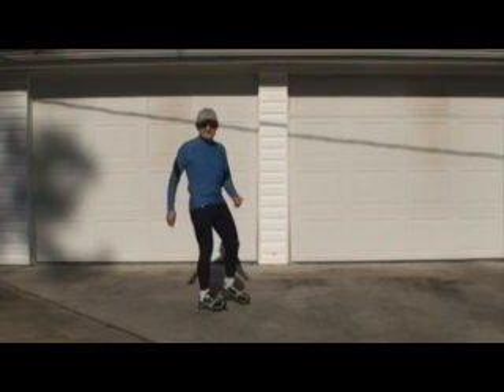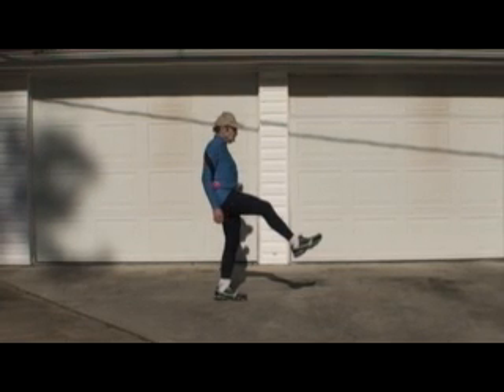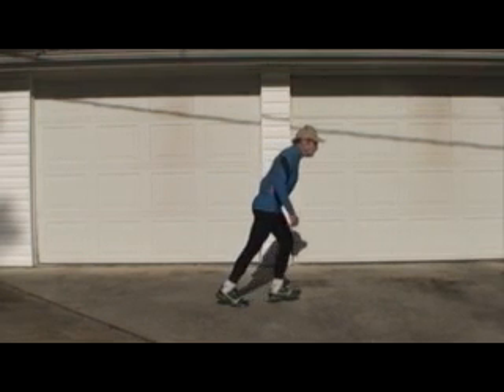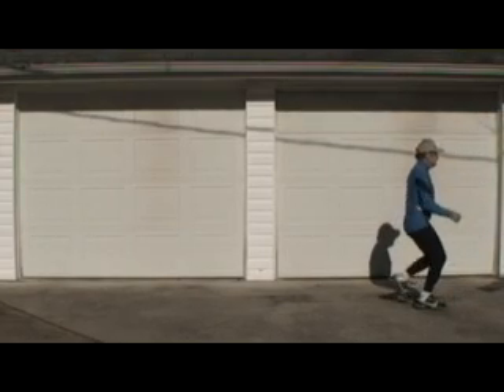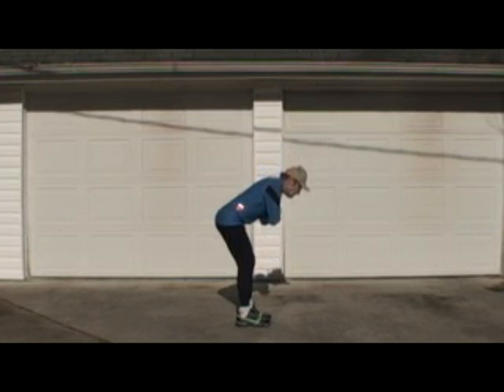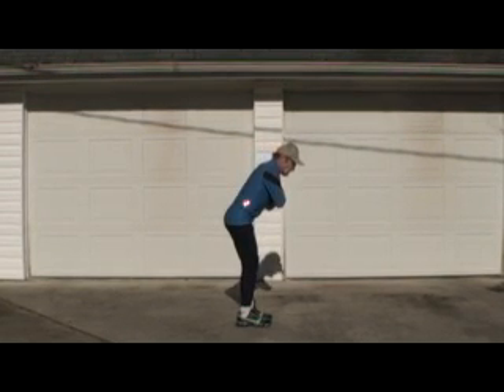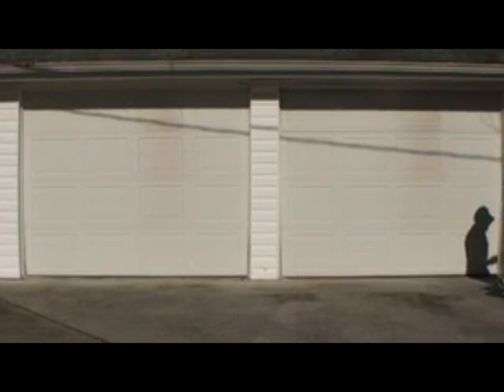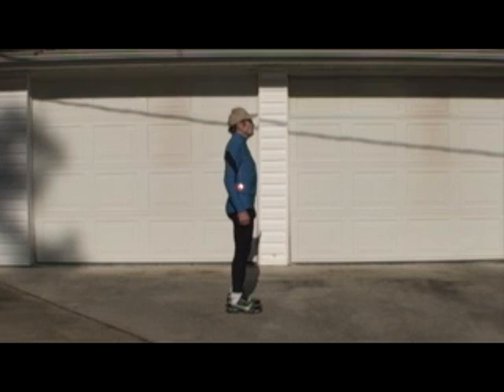How we all run and improve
It is something I discovered that nobody knew. There are a thousand techniques to use for running out there, but only the one mysterious way we all use actually makes us all run. The legs do not supply the power for walking, running and sprinting. You cant push yourself forward, push harder into the ground or use a stride length and stride frequency combo to run. The secret is something you can see happening in taking your first step. We all fall ahead of our foot. We fall to run because we stand off balance and gravity pulls us forward. The fall happens on the first step and every step thereafter. You can see the balance changes in many ways: You change your balance to slow down and stop by dropping your feet far out front to stop quickly. To start quickly you drop your feet far behind. The legs can only push the upper body straight up from underneath. The jump doesnt push you forward. It only reverses the fall down ahead of the foot by gravity. Gravity pulls the body ahead while falling or lifting. The science for running that was missed is: When the exerted force (gravity), meets the reactive force (the ground) at an angle, they create a force in a new direction (forward) called the resultant force. One common misconception is that bending forward at the hip puts you off balance. It doesnt because the body realigns it to maintain the speed or for standing still or for running backward with a forward tilted body. So will this make you run faster? It will if you can figure out how to get yourself more off balance without falling all the way down. It works by the slant of the leg to put the center of balance on the upper body ahead of the foot. It is hard to see because the center of balance moves from behind the foot to in front of the foot. You dont have to picture all this you just need to follow my instructions, but it takes a book length and maybe a video. Jack Nirenstein.